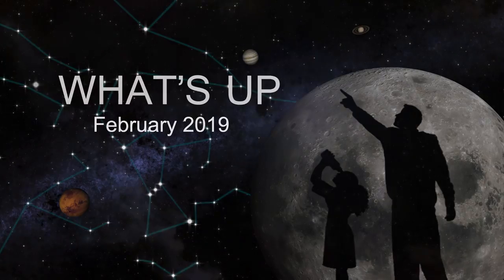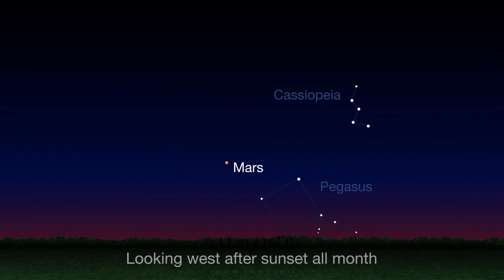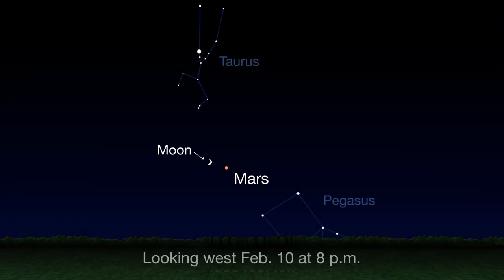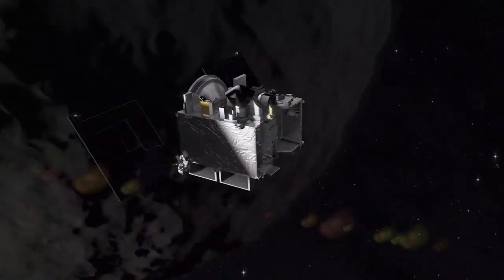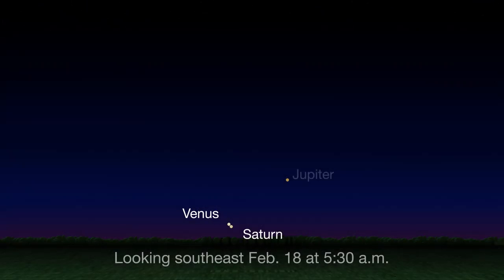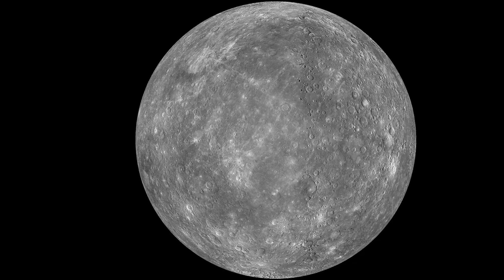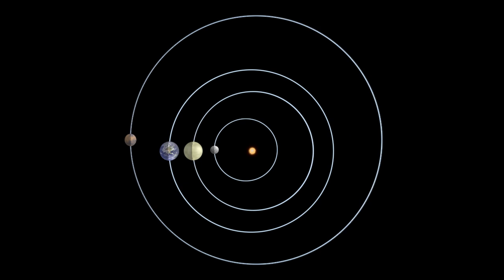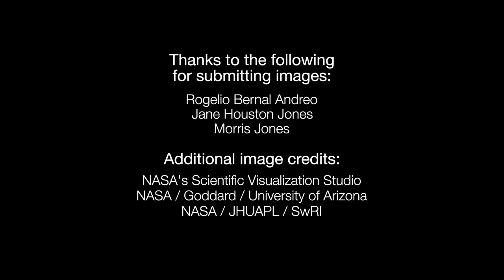Planets, Red and Blue Objects in Feb. 2019 Skywatching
Find out where to look for Mars, Venus, Jupiter and Mercury during February. Also, look for red star Aldebaran and blue/white Rigel and more. -- Best Telescopes for the Money

Credit: NASA/JPL-Caltech